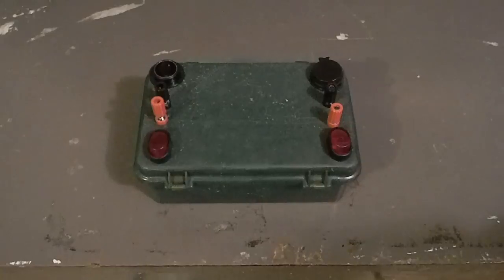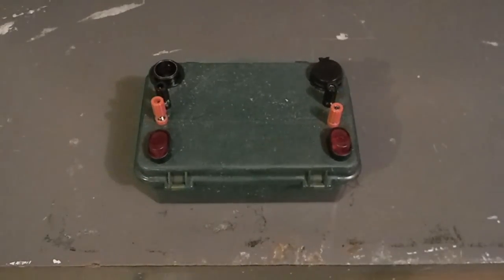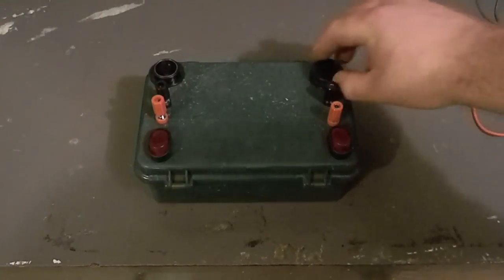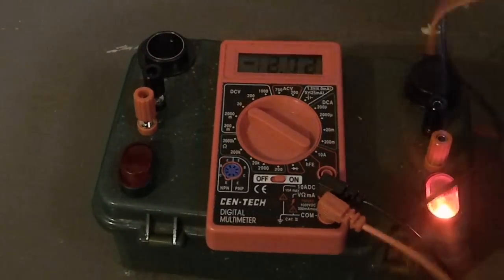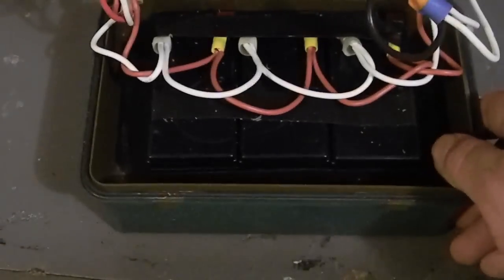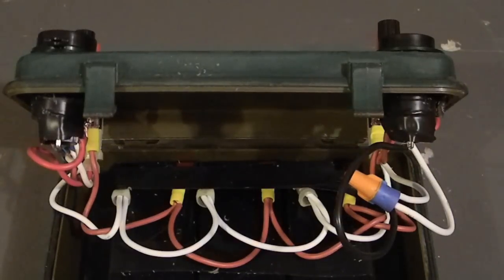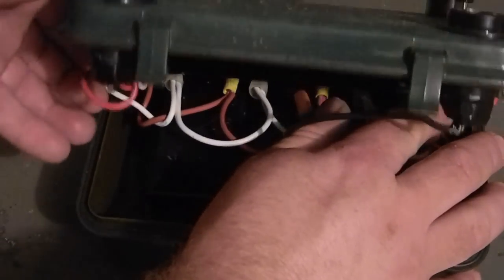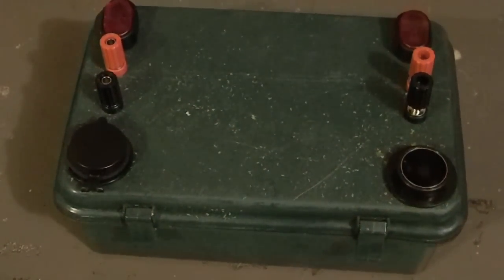DIY Battery Box Build - Small & Portable - Great for Camping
Being a DIY'er is a lot like being a gun guy.  Any self respecting gun guy has (at one time or another) bought a gun simply because he had either a holster or an odd box of ammunition that he didn't have a gun for.

This project is like that, I recently was gifted some sealed lead acid batteries from a hospital.  Like smoke detector batteries these get replaced on a time table that does not account for useful life.  Sometimes it's better to spend a little extra than risk a failure of a piece of life safety gear.

Anyway these are small sealed 12 volt batteries, and they don't have enough capacity to do very much useful work by themselves, but were fully charged and designed to be recharged over and over.

Since I have a lot of alternative energy projects planned, I figure having a small battery pack would be a lot easier to tote than a dirty car battery.  While I am at it, having some inputs like a cigarette lighter socket and some terminal posts would make it even better.
Add in some lighted switches and I would have a full fledged project.

Since I had three small batteries I had to decide how to wire them together.  I could either wire them in series to make them stronger, or in parallel to make them last longer.  In series you basically wire them end to end, like in a flashlight where the positive terminal of one battery is in contact with the negative terminal of the next.  If you do this then you make one big battery.  Three 12 volt batteries wired in series would give me 36 volts, but not for very long.   It's like having three jugs of water and dumping them all out at the same time -- you get a lot of water fast.  Since I don't have any 36 volt gear to run, and I would rather get more time I decided on wiring them in parallel.  That is running a wire from one positive terminal to the next and running a separate wire from the negative terminal to the next.  This daisy chains all the like terminals together.  Using the water jug analogy, this would be stacking the jugs on top of each other and poking holes so that each jug fills the jug below it, this gives me the same flow as a single jug, but for a longer time.  Running in parallel does not increase the voltage, but it does increase the time I have to use the batteries.

I went to the local electronics store and bought some spade connecters with spades small enough to fit on the battery terminals and lugs large enough to fit two 14 gauge wires, as each spade clip needed to be wired to the battery before and after it.  I also got two lighted 12 volt automotive switches, two sets of terminal posts, two sets of 12 volt cigarette lighter outlets, and some shrink tube.

My plan was to insert a rectifier diode to each end so one set of switches and outlets would be for charging, and the other set for output, but I could not find the right sized diodes, and frankly just wanted to finish the project.  Now before the tech police beat me up, my solar kit has a charger controller with multiple inputs and fuses, and I plan on using that in my upcoming projects because it has a built in meter and I won't have to worry about back feeding.  Any radios I may use with this pack also have fuses on the input wires so I don't have to worry about blowing them up either.  Basically this is just a portable battery with some fancy switches.

After I wired everything up, I checked it to make sure it all worked and I didn't have any shorts.  Then I had to find a decent looking project box for it.

I had originally planned on using a metal ammunition can for the project box, but after some careful consideration, I decided that putting a bunch of wiring and batteries inside a metal box might not bode well for my homeowner's insurance.  What I ended up using was a small military surplus plastic first aid kit box.  A very sharp chisel lifted the embossed writing and cross from the top of the box, some fine sandpaper made it smooth enough, and some rattle can green spray-paint covered up the majority of my mistakes with the chisel.

I then took the appropriate sized drill bits and drilled holes for the switches and plugs; of course I first made sure everything would fit after installation.

It was a tight fit, and I had to electric tape the batteries together so I could get them in just the right place to close the box, but I think that just makes everything easier, as their won't be any shifting inside to cause damage to my poor soldering skills.

For a more visual example of what I did, watch the video below: